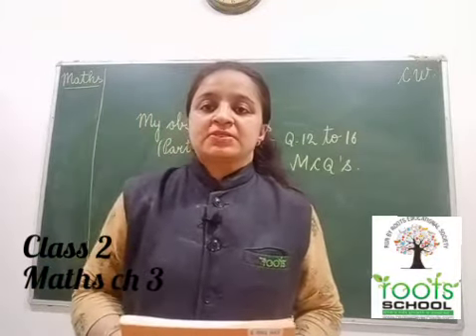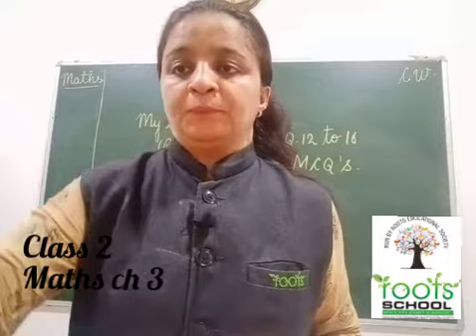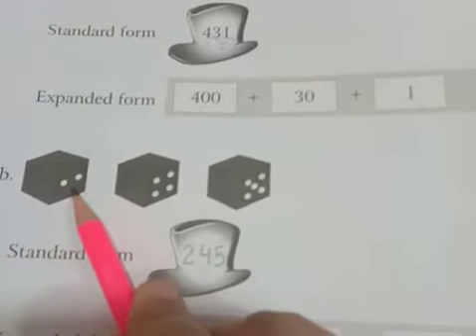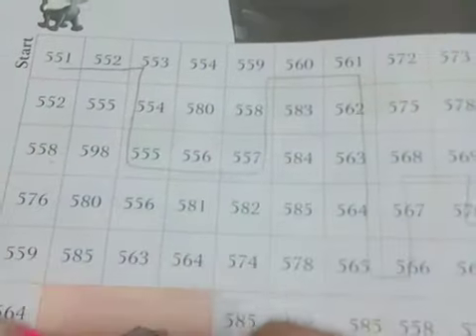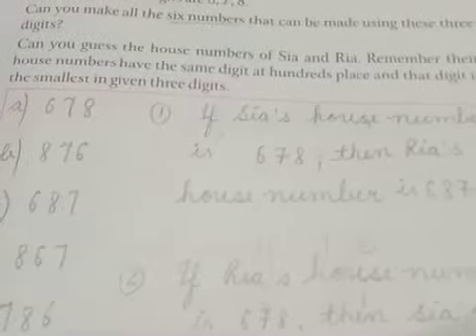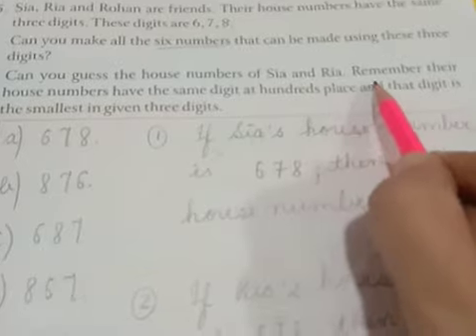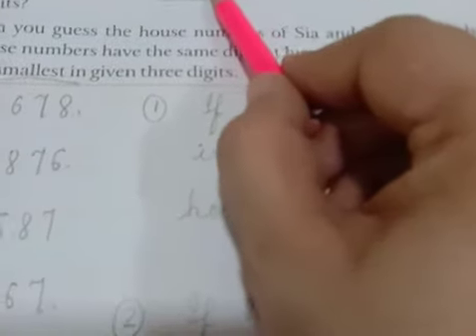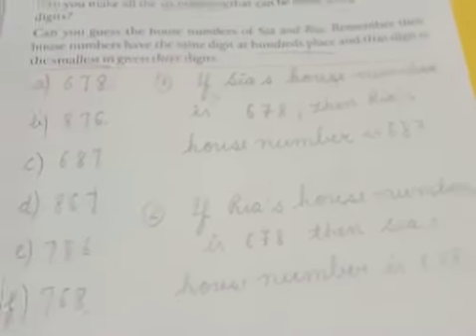Class 2 maths ch 3 P 2